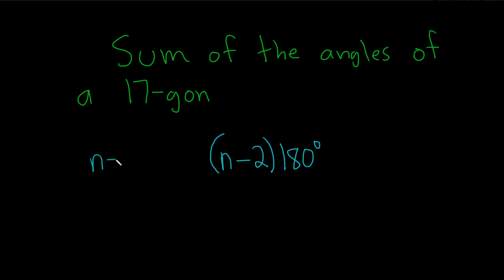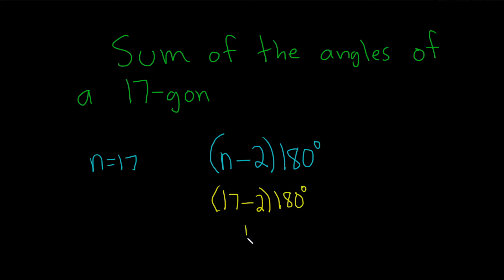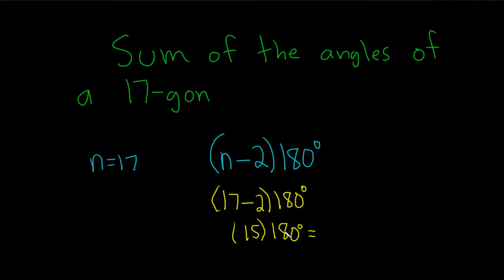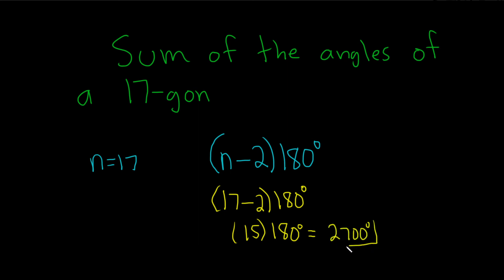Find the Sum of the Angles of a 17-gon